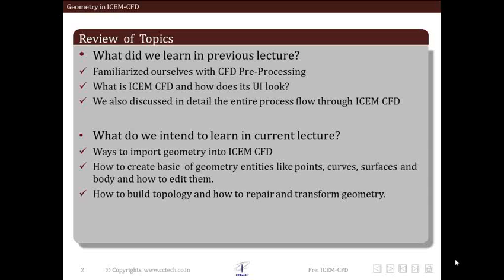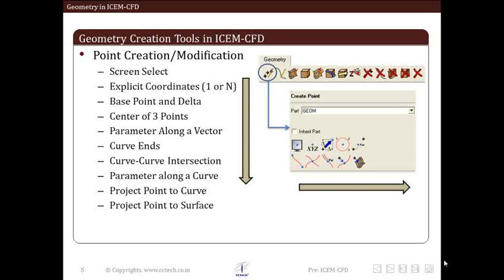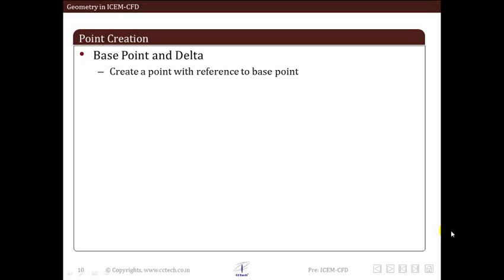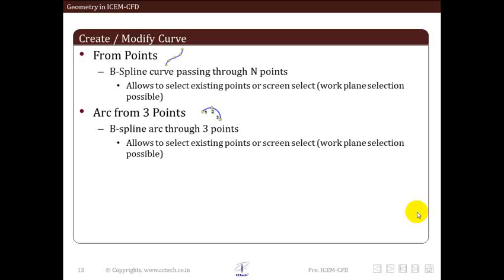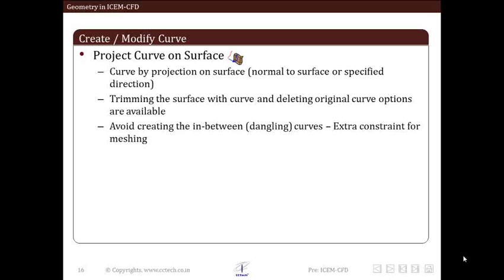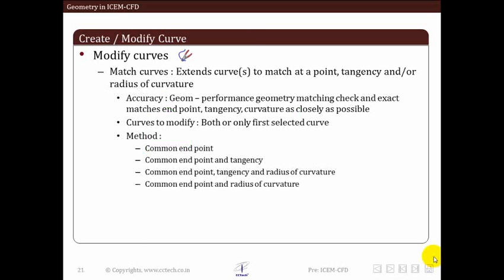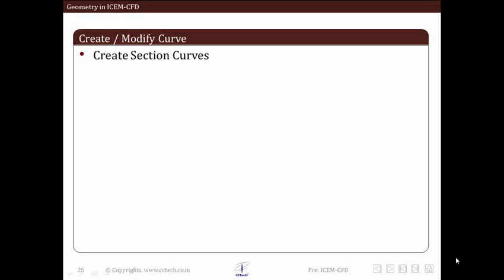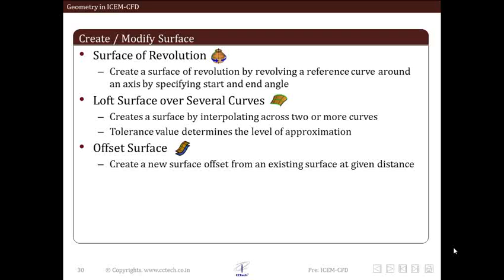ANSYS ICEMCFD - Geometry creation and cleanup - Part I